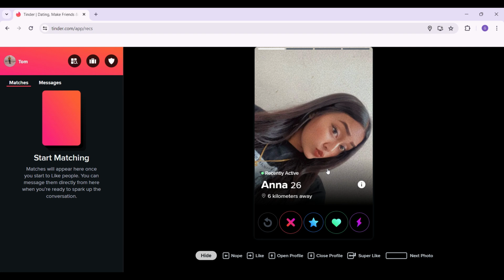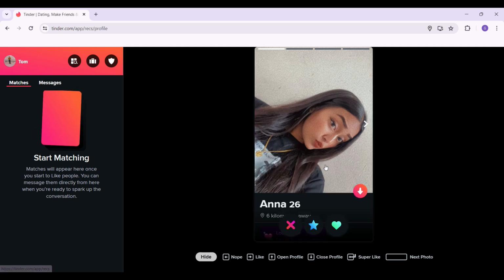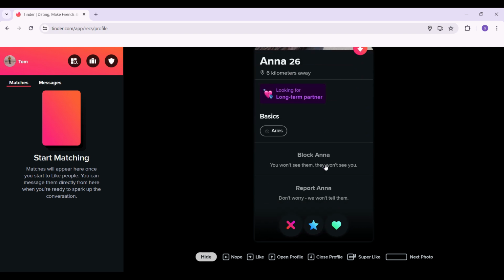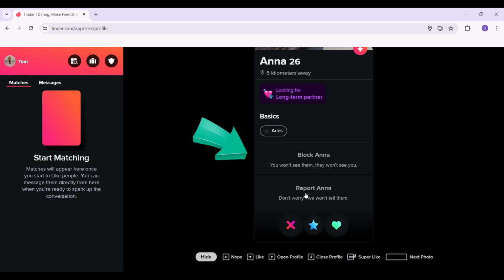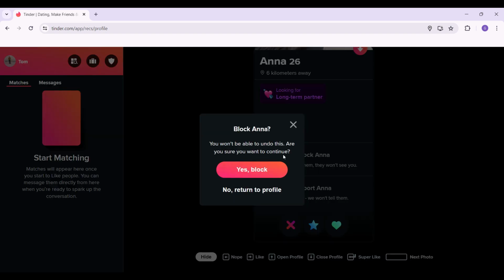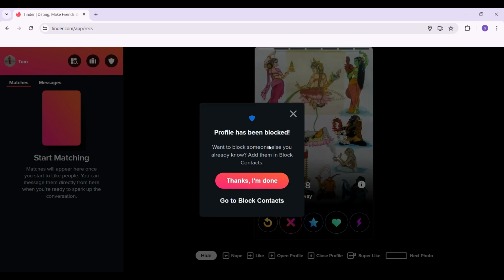How to Block Someone on Tinder Web (2024) | Block Contacts on Tinder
In this video, I will show you how to block someone on Tinder using a PC. If you want to stop someone from contacting you or seeing your profile, this step-by-step guide will walk you through the process.
00:00 Intro
00:23 Block Someone on Tinder PC